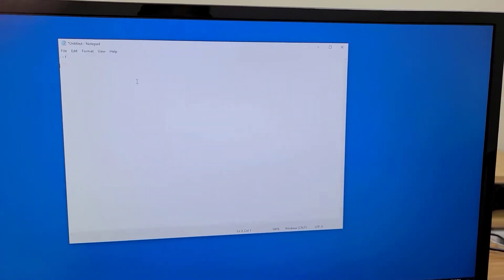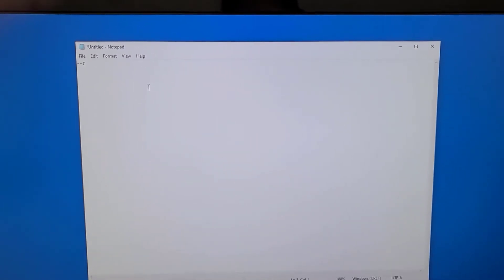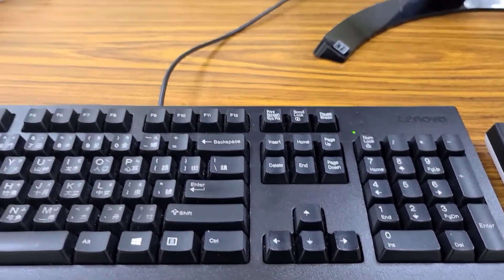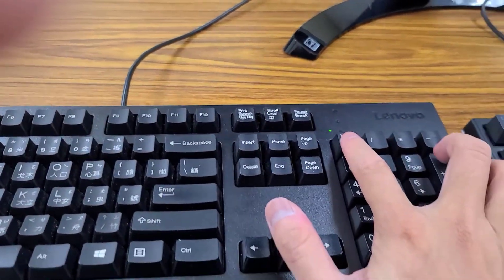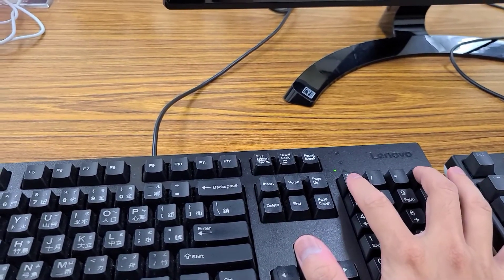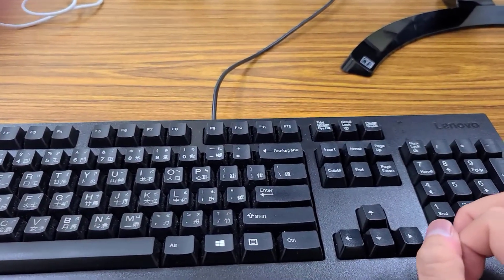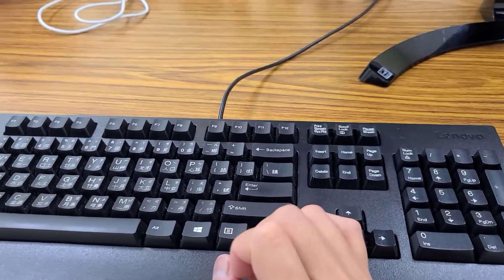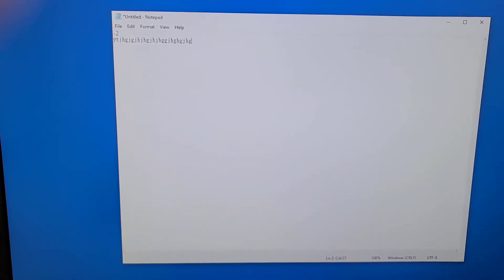Keyboard can not work with KVM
This video introduce disabling KVM keyboard emulation hot key to enhance KVM keyboard compatibility.

keyboard can not work
kvm compatibility
keyboard emulation
keyboard can't work
keyboard compatibility
# keyboard issue